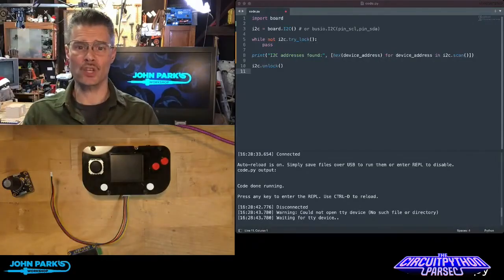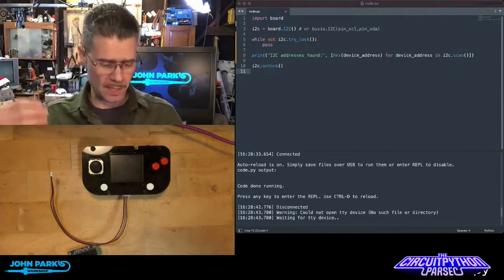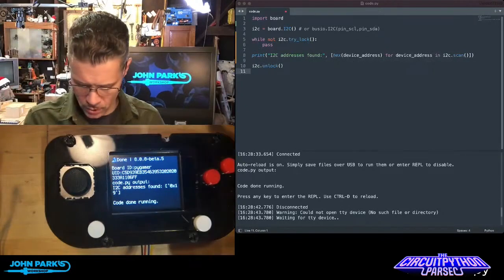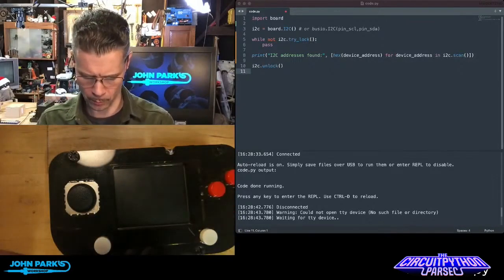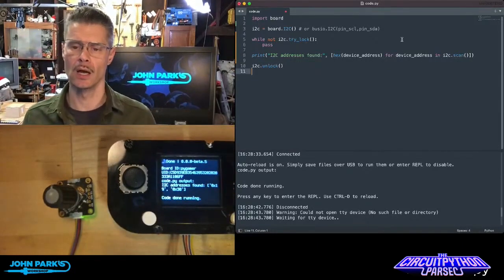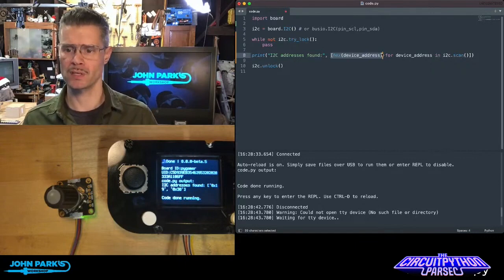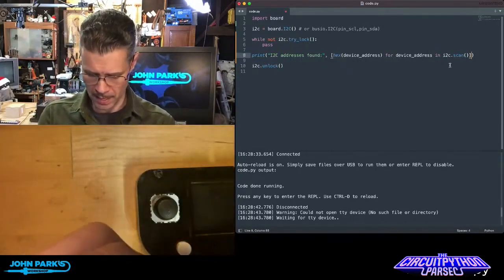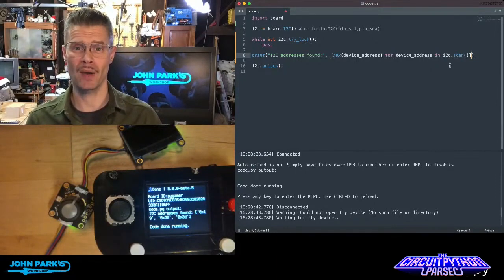John Park's CircuitPython Parsec: I2C Scanning @adafruit @johnedgarpark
Scan the I2C bus for device addresses in CircuitPython.